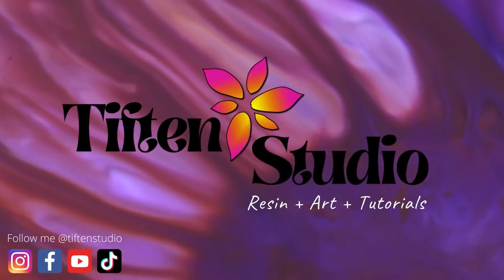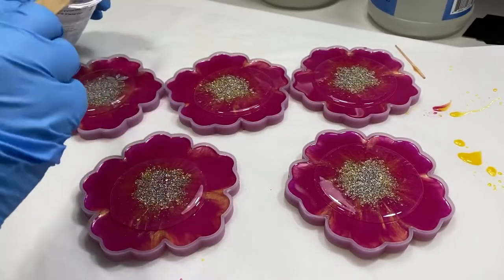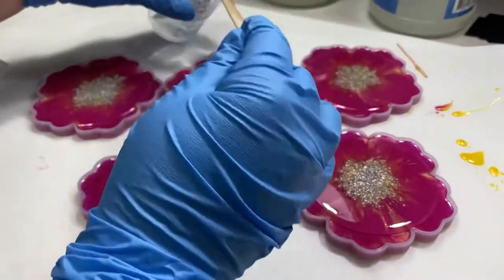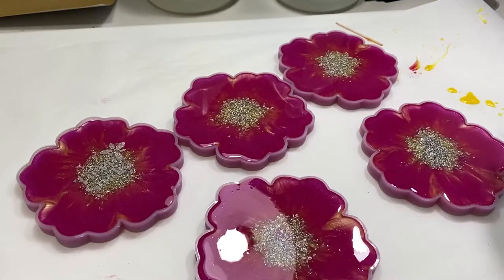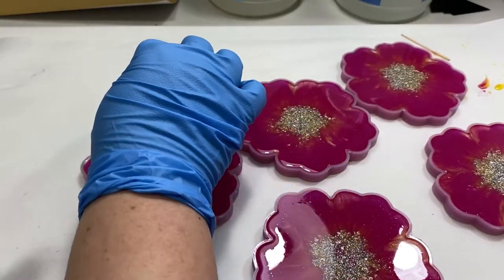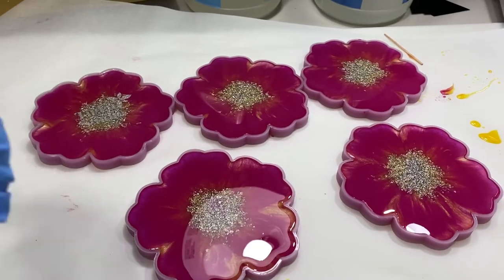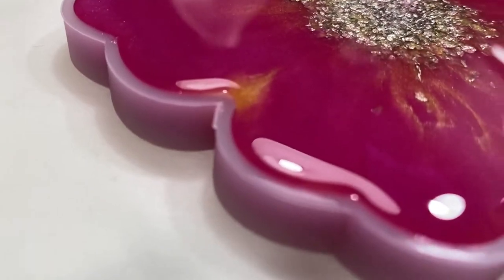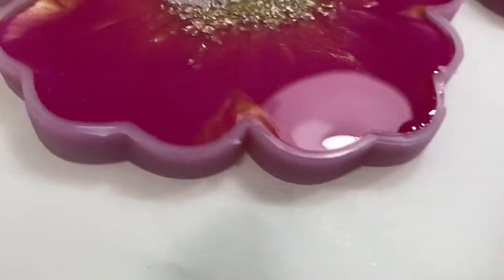5. How to Dome Resin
Doming resin coasters and other projects can save you lots of time! If you do it correctly, you won’t have to do any sanding, and only minimal trimming (if any!). Here’s how I do it...

Be sure to share your questions in the comments, and any other videos you'd like to see!